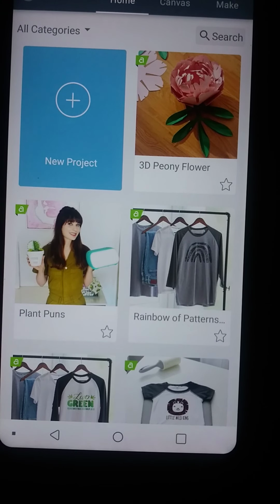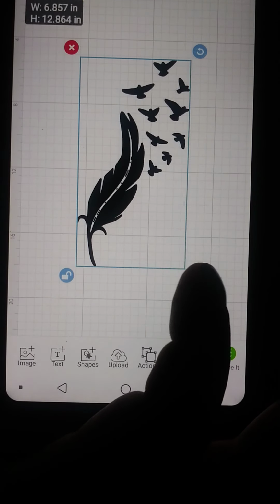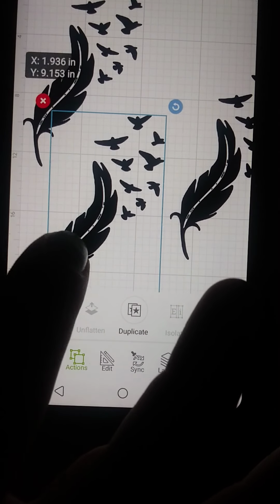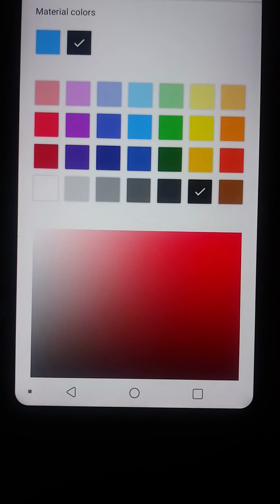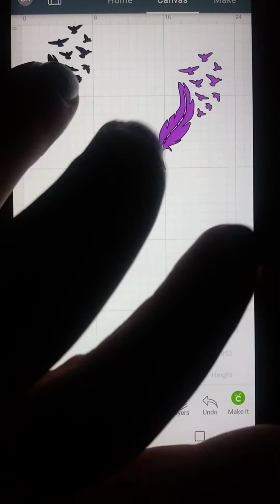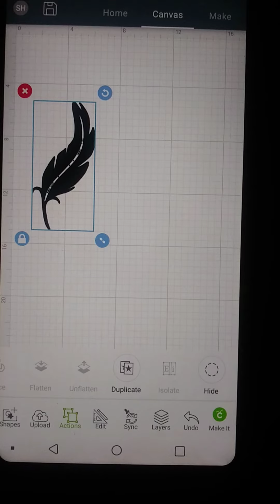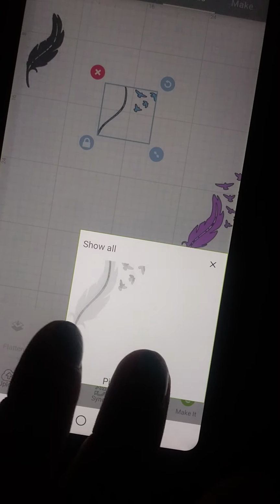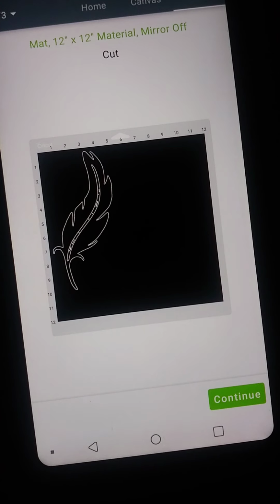How to do multiple colors on an image that has already been uploaded into Design Space